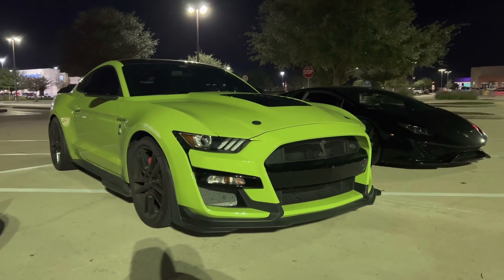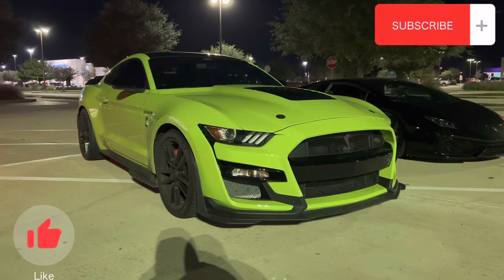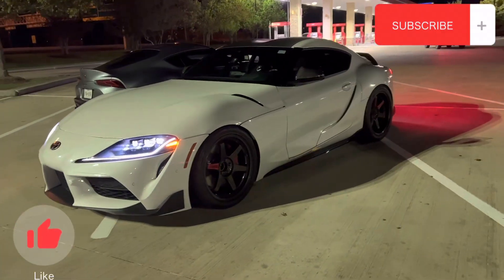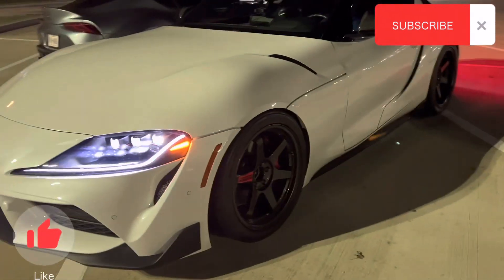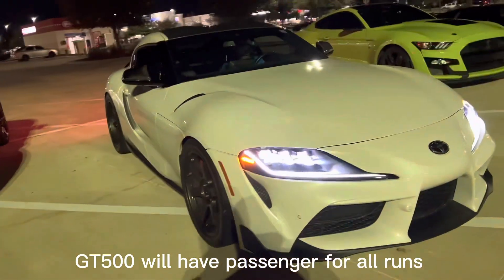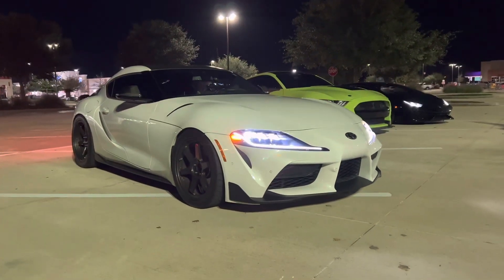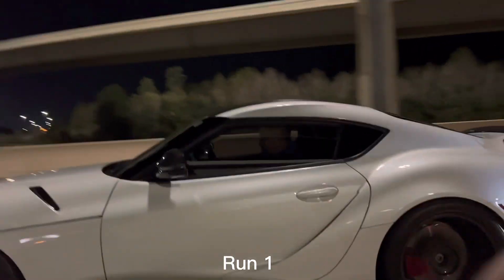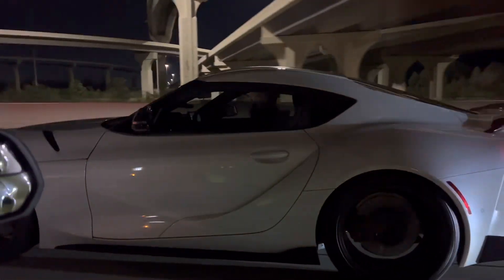GT500 Vs Supra!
Hey guys, welcome back to the channel. Today and this episode we are taking on Toyota supra.￼

The Toyota supra has full Bolt ons and a turbo upgrade. He said he was making about 750 to the wheels. I am riding with the passenger in the videos we made about four runs three of the runs. The GT500 spun.